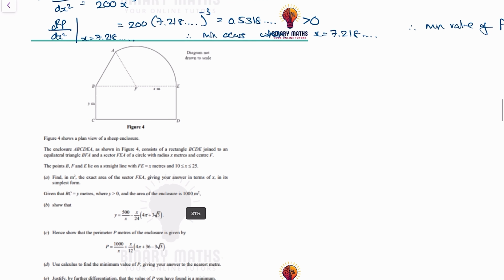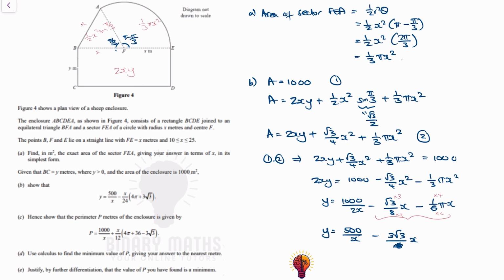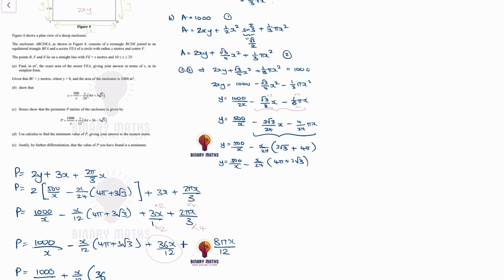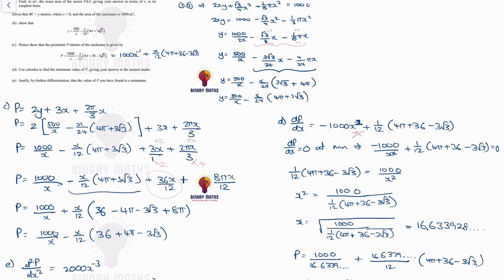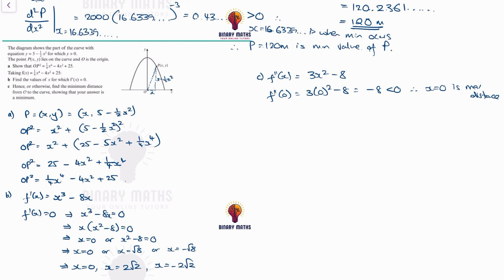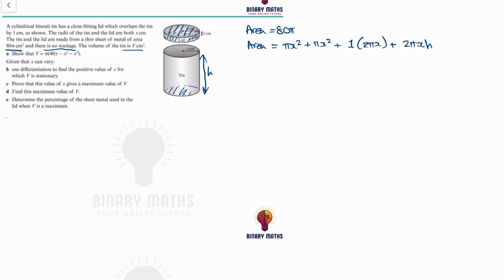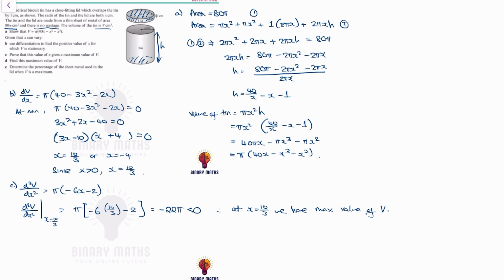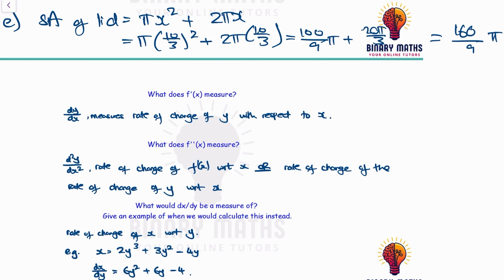A-Level Mathematics | Pure | D1.9 | Problem Solving with Differentiation Part 2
D1.9 Problem Solving with Differentiation Part 2

Differentiation 1 - A-Level Mathamatics (Pure)